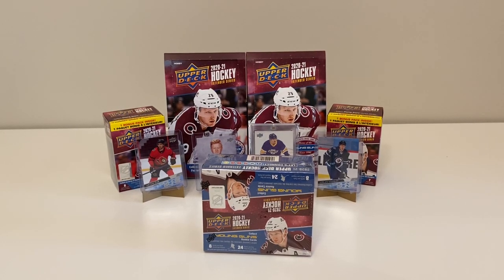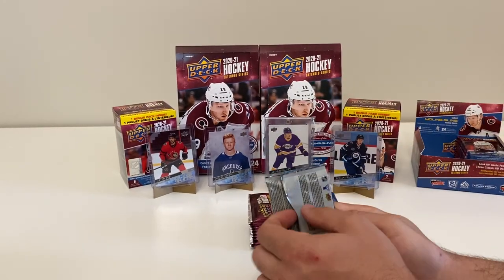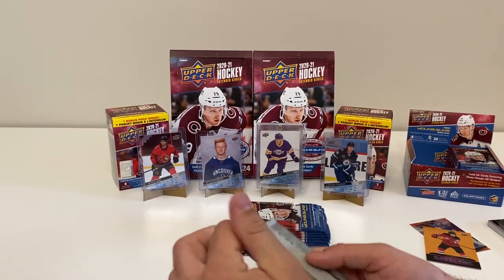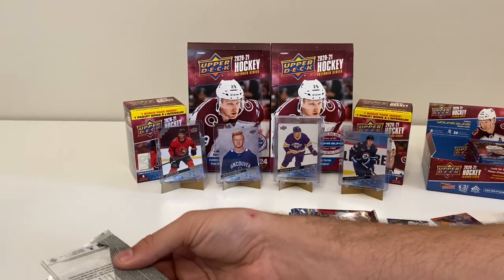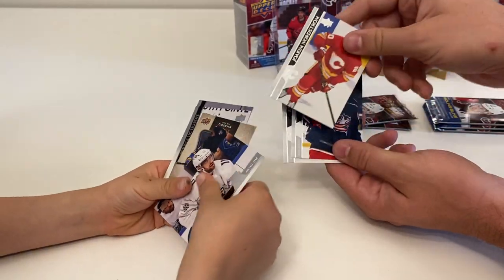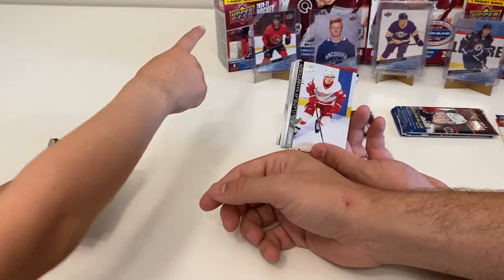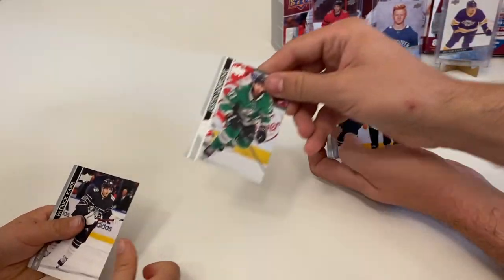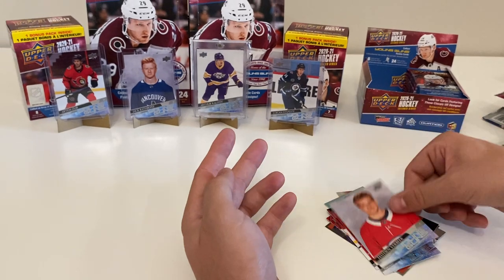Upper Deck Extended Series Retail Box - Part 1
Looking for more retro inserts and tribute cards from 20/21 Upper Deck Extended Series.